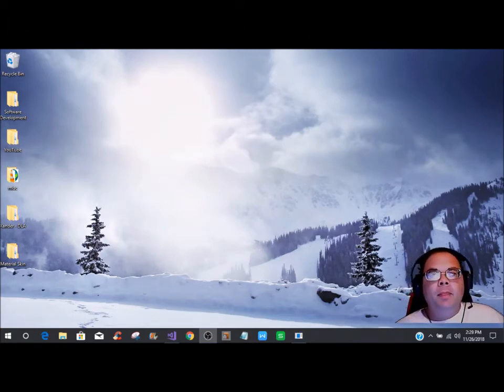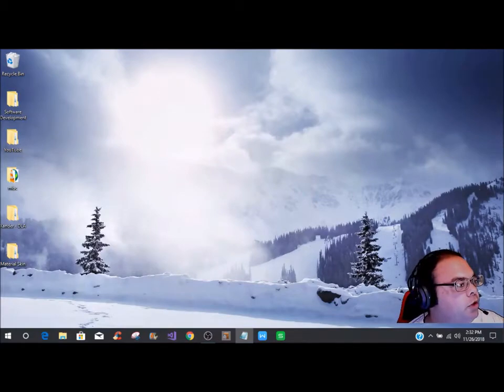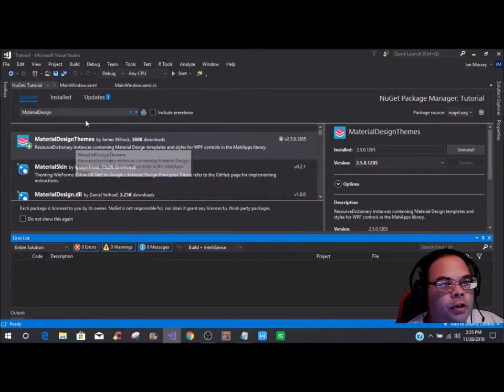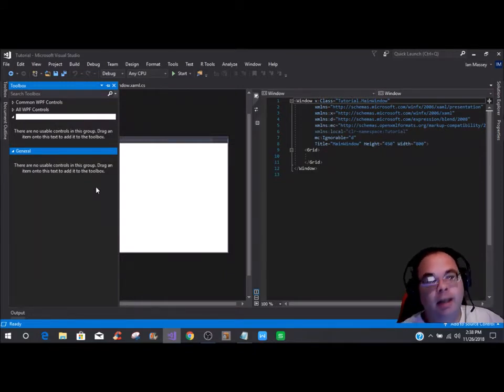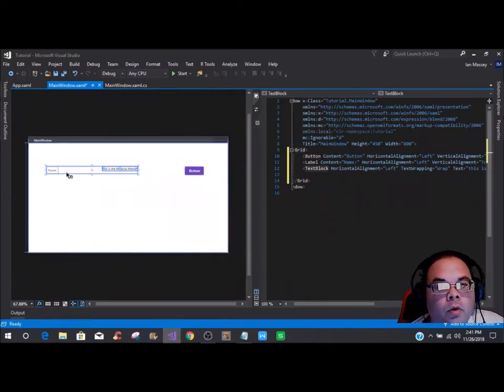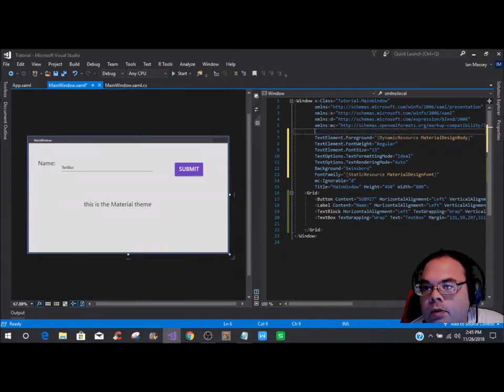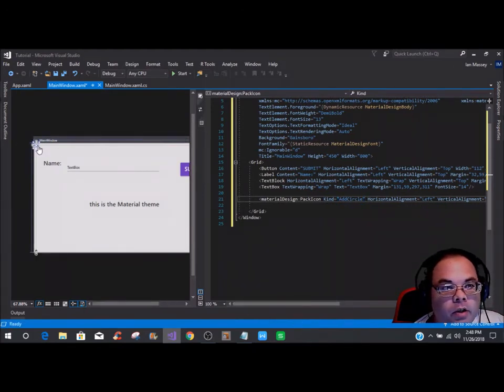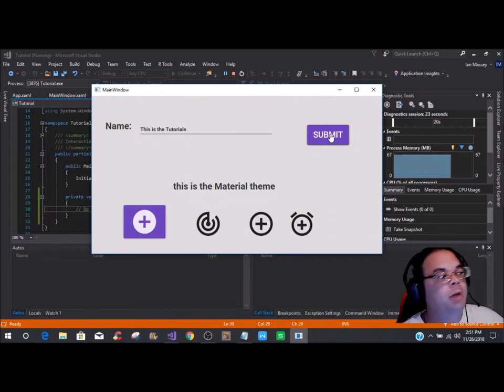Material Design in WPF in C#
In this tutorial I show you how to use Material Design Theme in WPF. You Can get a modern UI and an easier on the eyes UI Friendly design.

I welcome all new visitors who would like to join the NerdSpace Family. I teach programming, and show you tricks and tips on how to make your applications, as well as create professional content.

If you are a new visitor and would like to join the NerdSpace Family, then just press the Subscribe Button, and turn on Notifications so you don't miss any tutorials or Nerdy Things.